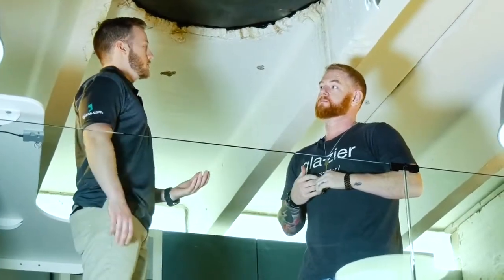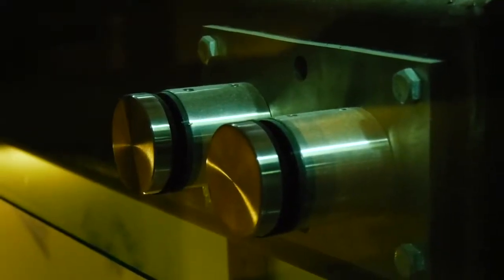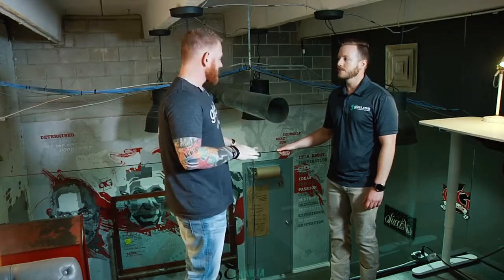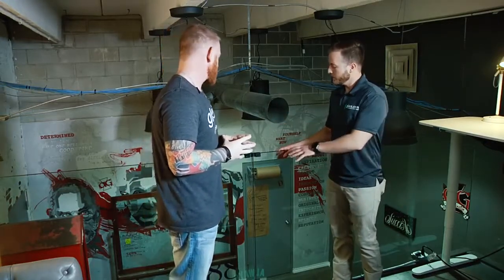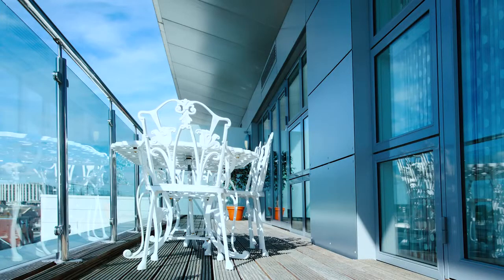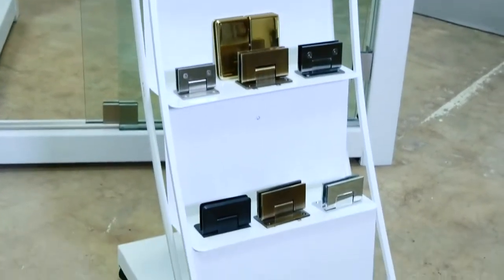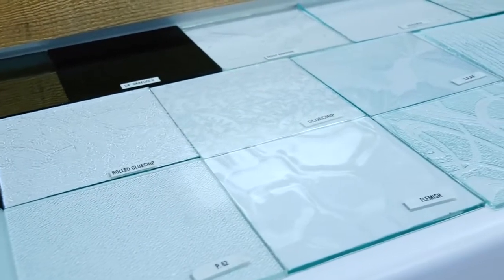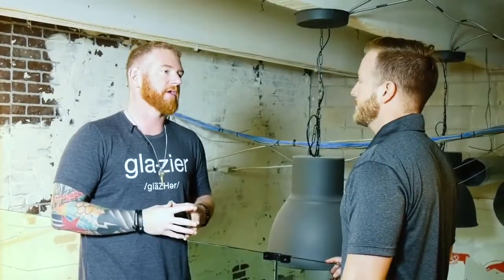Can You Install Glass Railing in Your Home?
Glass railings aren't just for commercial application anymore. These attractive railing systems are being seen more and more in residential homes where they can act as a staircase railing, upper level banister, patio railing and more.

Glass.com discusses hardware and glass finish options with Dustin Anderson from Anderson Glass. If you're in need of glass railings, contact Glass.com to find a provider near you.

Transcription

Daniel:
So Dustin, something we've gotten a lot of questions on lately is glass railing systems. We've got a really great example of one right here. What can you tell us about this?

Dustin:
So, glass railings aren't really new, right? Essentially we've come up with better hardware, better ways to mount it, and I think people are becoming more creative about where they want to put them.

Daniel:
And it sounds like a lot of people are bringing glass railing systems into their homes now. They're not just for commercial application anymore. So where are you seeing these glass railing systems being installed?

Dustin:
We're seeing them in crazy places: around swimming pools, enclosing back patios, stairwells. And in a lot of places folks are doing an open floor plan and they're doing a loft style like this that gives them the ability to close off a room with a glass railing.

Daniel:
One of the great things about this is that it makes the whole room feel very open. Now what about the hardware? How is this actually mounted?

Dustin:
So there's multiple ways. We've seen people use u-channel to actually set the glass down in. They make stand-offs that extend off of either the balcony or hand rail. And a lot of folks are actually making custom mounts and custom brackets to support this. Whether it's around a pool, back patio, or off of a second story deck.

Daniel:
And the hardware, it can come in any different finishes that the person wants to match with the rest of their home's style?

Dustin:
For sure. Just like every other aspect of our industry, we've gotten really good at matching whatever it is that's around there. So you pick the color and ultimately we can get it. And if not, especially with this type of stuff, we can powdercoat and get it to match just about any color.

Daniel:
So let's talk about some of the options for the glass itself. Do people have the same options as they would with a shower where you can get it frosted?

Dustin:
For sure, yeah. You can do pattered glass, you can do clear glass, we can even do the printing on the glass too. So you've got different options for the privacy features that you want. Or if you want a decorative piece, we can go with some of the decorative options.

Daniel:
Right. And this can be a laminated piece, right? So you can actually print inside of the glass.

Dustin:
Yup, or you can get the laminated colored now. So you can even end up with a colored glass, almost any color you can think of.

Daniel:
Very cool. So this can be a very custom element for somebody's home.

Dustin:
Absolutely. Change the entire appearance and make the home what it is for the client.